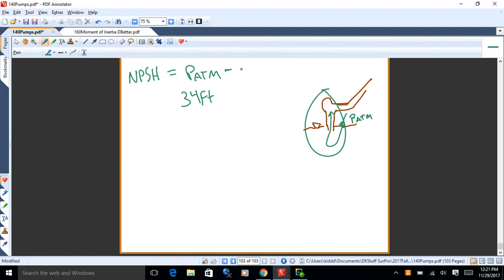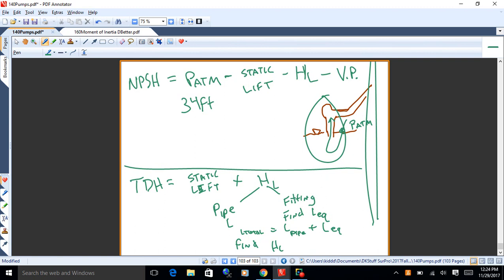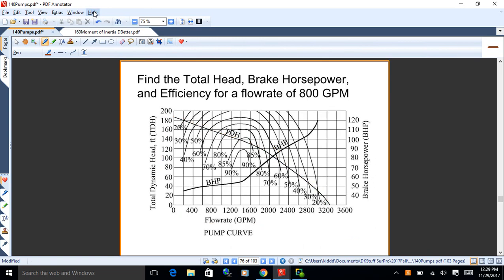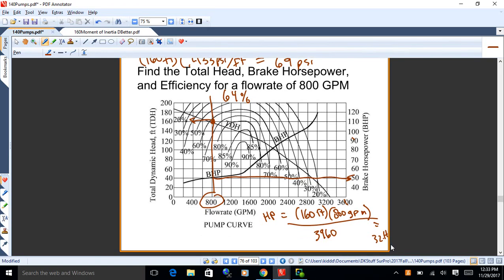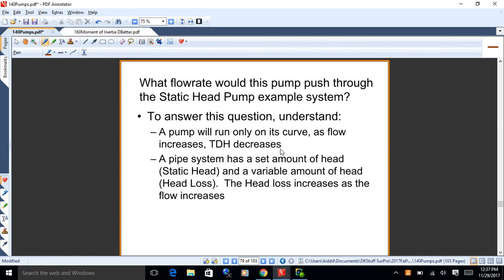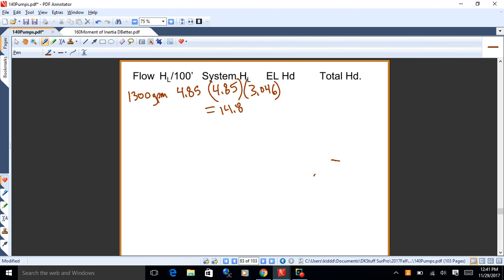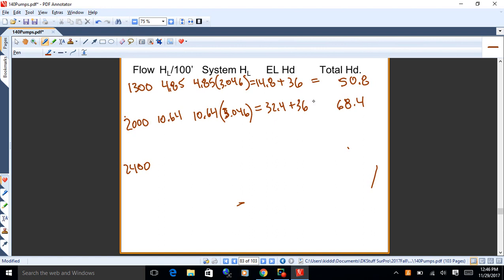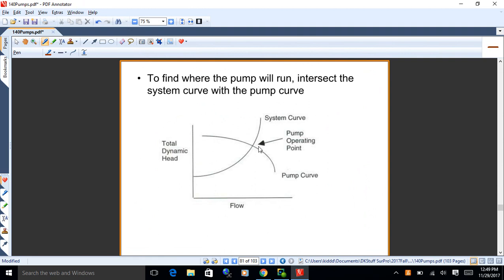Hyd 171129 Pump Operating Points